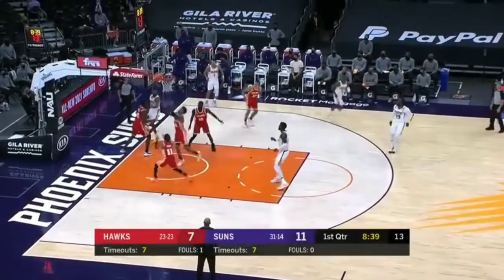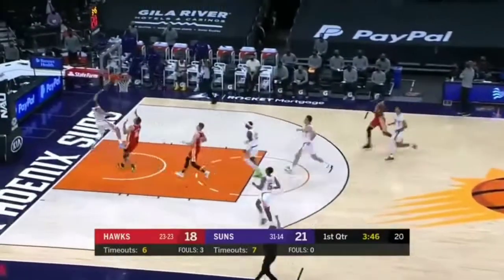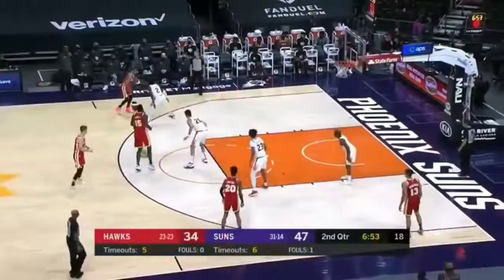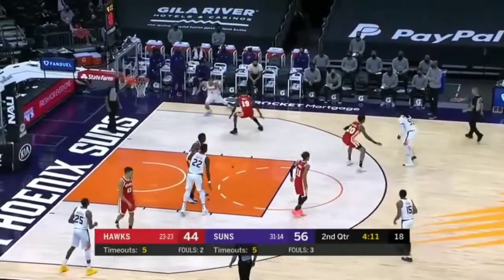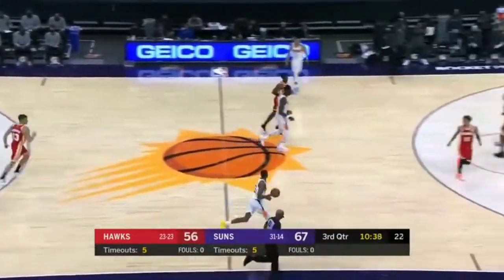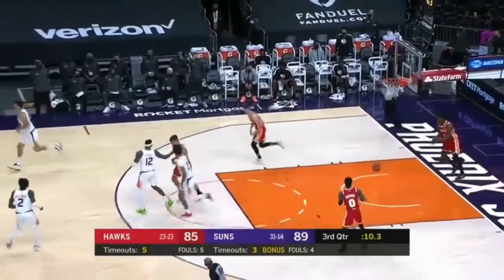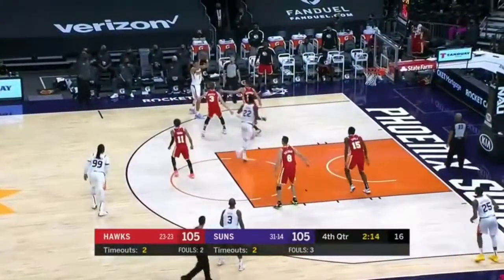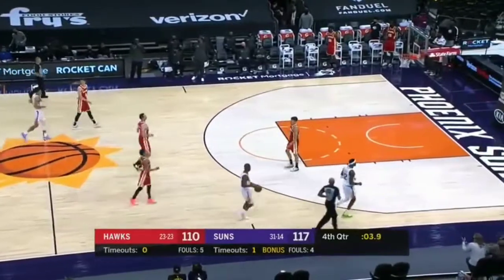Phoenix Suns x Atlanta Hawks Melhores Momentos Da Temporada Regular 2020-2021 Da NBA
Comente algo
Let's go